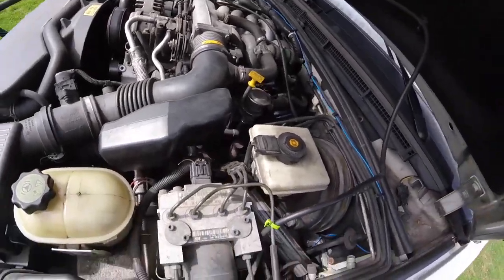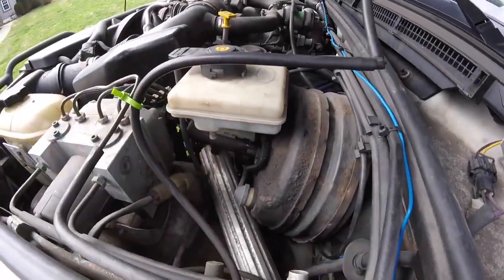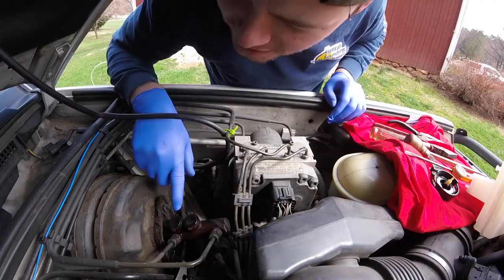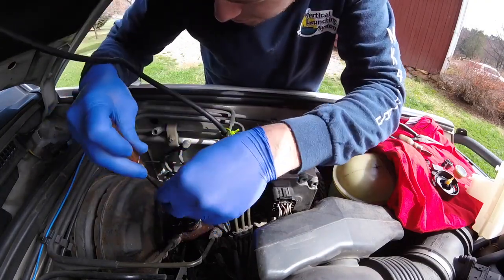Land Rover Brake Reservoir Replacement on Discovery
Hi,
this is animal planet tv channel. my channale name animal planet tv . Animal videos and documentaries are offered on my channel.

best animal video 2022 animal planet tv 2022 II
Nat Geo Wild Nature Documentary Wildlife -Animals  2022
National Geographic Documentary  Alaska Wildlife
Here you will find all the beautiful videos of animals.

Nat Geo Wild Nature Documentary Wildlife

You guys are welcome in my channel. This channel is created to show documentaries of wild animals. National Geographic Documentary  Alaska Wildlife
From the ancient to the world  the history of culture of every state of world, found in this channel. National Geographic Documentary  Alaska Wildlife . best animal video 2022 animal planet tv 2022 II

animal planet tv ,animals video ,lion vs tiger, lion king, birds video, birds, video ,discovery channel, discovery, discovery animal, elephant ,tiger, tiger and lion fight, tiger and monkey attack ,best animal videos, animal chases prey , National Geographic Documentary  Alaska Wildlife
Nat Geo Wild Nature Documentary Wildlife -Animals  2022  ,bbcearth, animals fighting ,lions vs hyenas ,fish ,birds of prey, big cats , National Geographic Documentary  Alaska Wildlife
Nat Geo Wild Nature Documentary Wildlife -Animals  2022 ,top 5,top 10,Discovery Wild Animals, discovery video, fastest animal ,fastest animal africa,
Nat Geo Wild Nature Documentary Wildlife -Animals  2022  lions hunt buffalo, buffalo vs lions,3 lionesses bring down buffalo. best animal video 2022 animal planet tv 2022 II